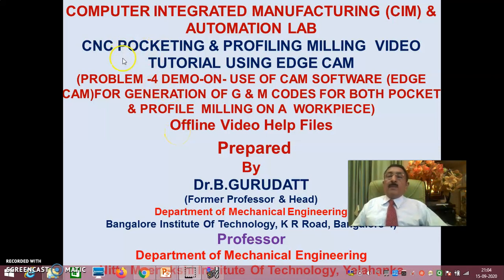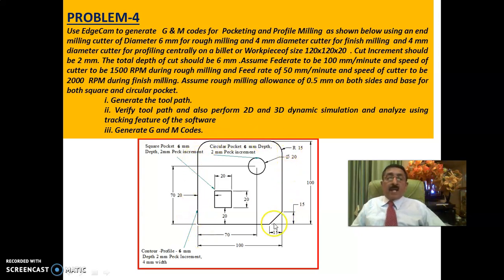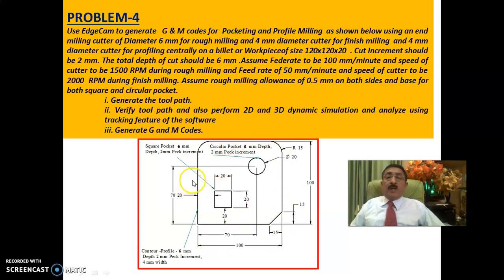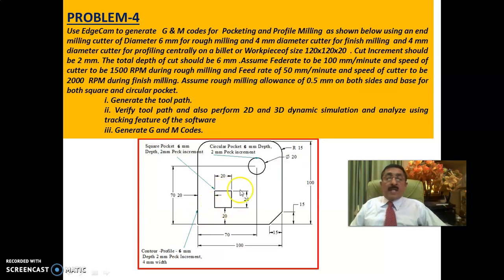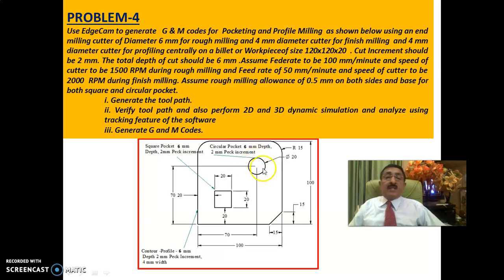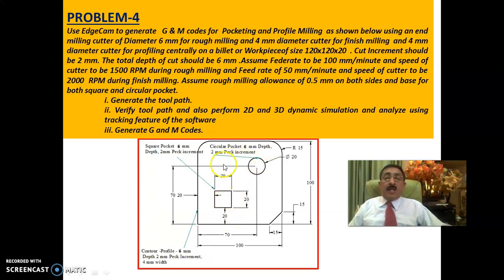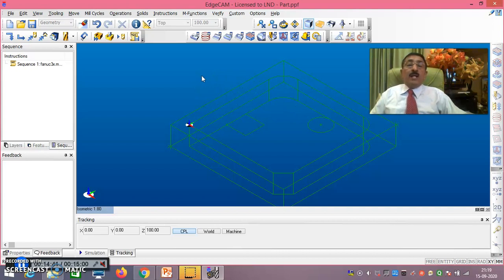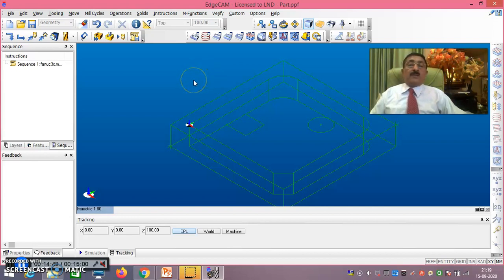CNC Profiling and Pocketing Demo Using EdgeCAM - Problem-4-Session-1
In this Problem an effort has been made to generate G & M Codes,2D simulation and 3D simulation  for a typical CNC Milling problem involving Profiling and multiple Pocketing using EdgeCAM given the profile with parameters for cutting like depth of cut , Cut increment etc  .
By going through my video tutorial, students will know how to operate in design and manufacturing phase in EdgeCAM.
In design phase they draw the profile with arcs and chamfer given in the XY environment using polyline command . Now using Project option we fix the thickness to say -20 mm. Now using stock fixture option we give extra stock of 10 mm on all the sides so that work piece attains the given dimensions of 120x120x20.
Now the user will shift to manufacturing environment and select the machine tool fanuc3x.mcp.
Now the users will understand as how to select the tool and how to do Profiling operation given total depth and cut increment.
They will also know how to select a tool for roughing operation of a square Pocket and execute it inputting the parameters like depth of cut and cut increment for a square pocket leaving allowance of 0.5 mm on both sides and base.
Now they will understand as how to select the tool for finishing operation of a square pocket and execute so that only allowances left on base and sides are removed during finishing.
They will also know how to select a tool for roughing operation of a circular Pocket and execute it inputting the parameters like depth of cut and cut increment for a circular pocket leaving allowance of 0.5 mm on both sides and base.
Now they will understand as how to select the tool for finishing operation of a circular pocket and execute so that only allowances left on base and sides are removed during finishing.

They clearly understand how to generate tool path for Profiling, Square Pocketing and Circular pocketing.
They will clearly know how to do the 3D simulation and importantly 2D simulation where they clearly observe the movement of the tool with tracking feature where they clearly understand whether the tool is moving as per your command looking at the changing values of X and Y during rough and finish square and circular pocketing.
They will also know how to generate G and M codes for the entire operation involving profiling , square pocketing and circular pocketing and will also know how to interpret the codes generated after saving the file.